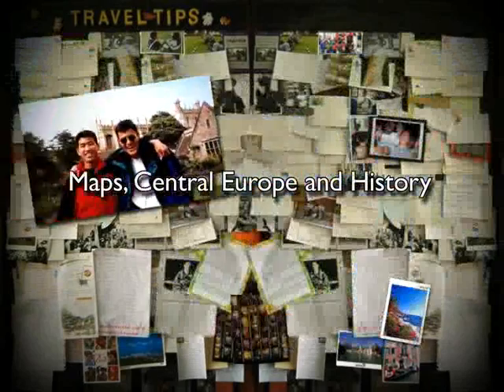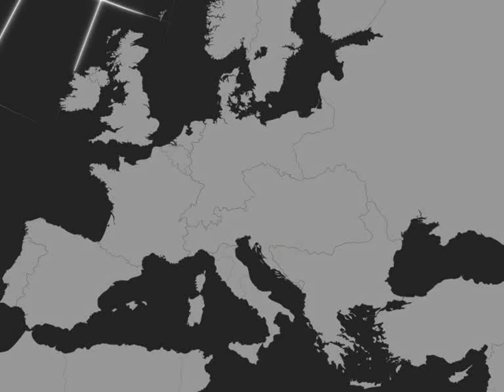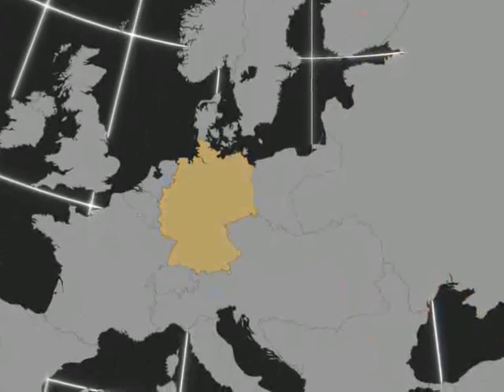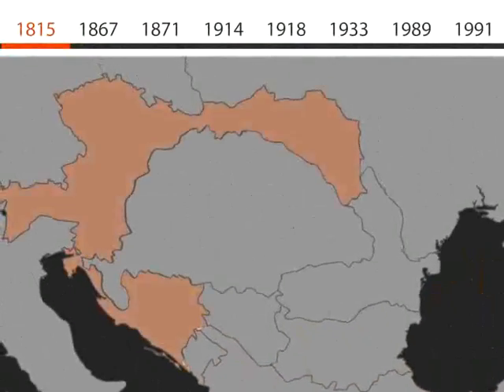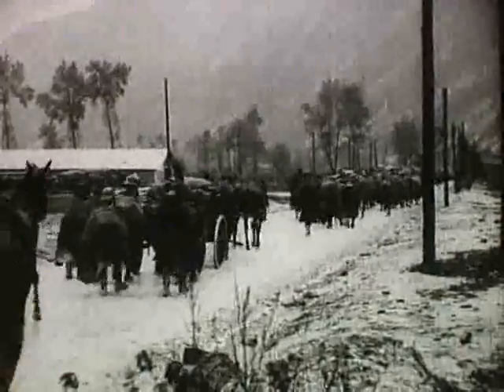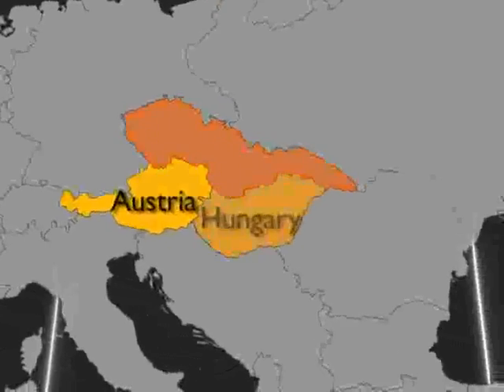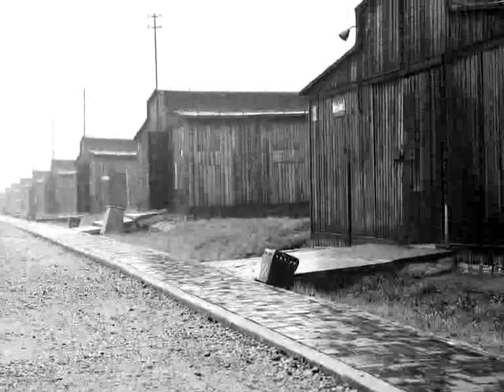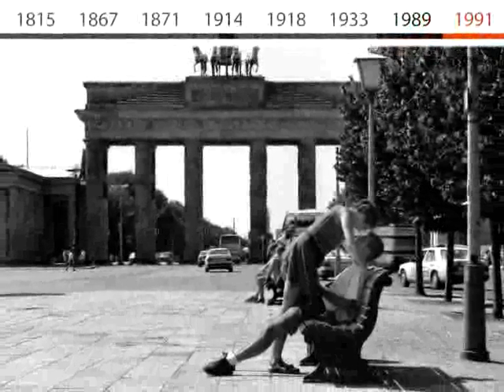Maps, Central Europe and History (English)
"Maps, Central Europe and History" tells the story of changing borders in 20th century Europe.